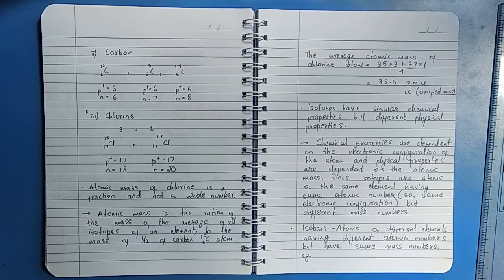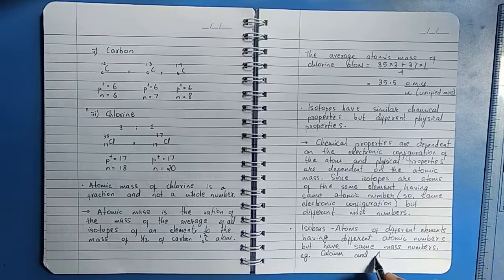Atomic Structure / Structure of an Atom (2/3) | Class 9 | ICSE & CBSE